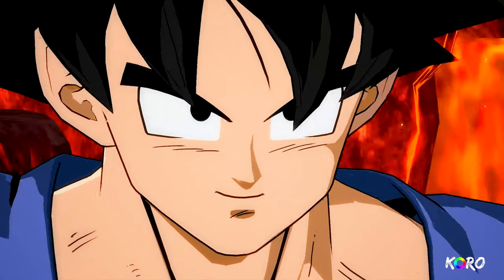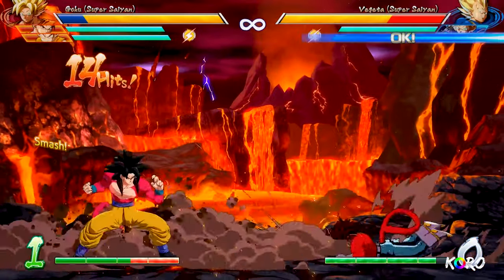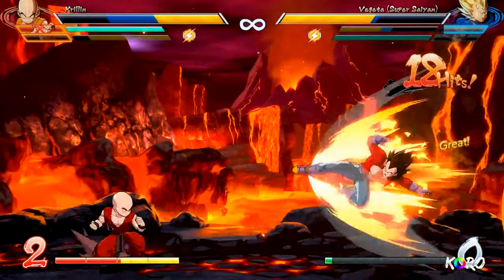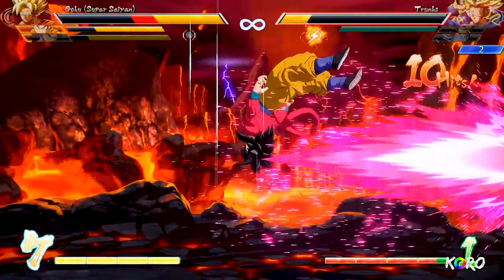SSJ4 GOKU VS SSJ4 VEGETA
Today we are doing another mod video on Dragon Ball Fighter Z. Let me say its been a while! Super Saiyan 4 Goku & Super Saiyan 4 Vegeta looks fantastic! Like the video and sub for more Dbfz Mods!

Donation funds goes toward games, equipment for the channel to ensure quality content is consistently provided for the channel. Let's be honest they're quite pricey to begin with.

Engage with me more!

Editing Software's often used!

I hope i made some type of positive impact in your day, because i know it can be hard escaping reality for even a second from all the bs. Surround yourself with positive energy and believe in yourself. - Koro